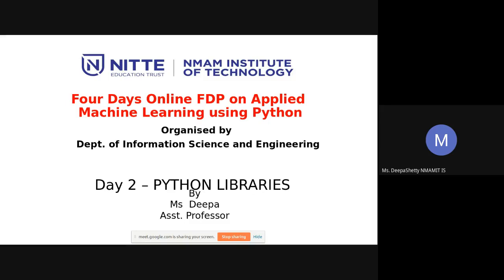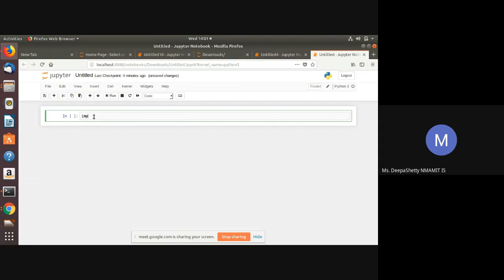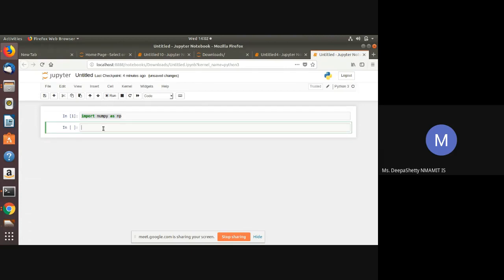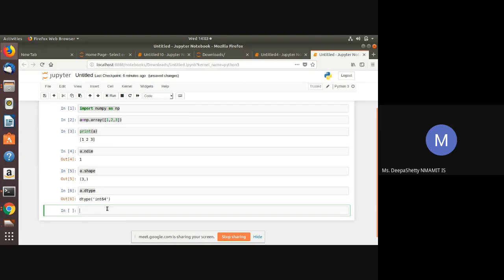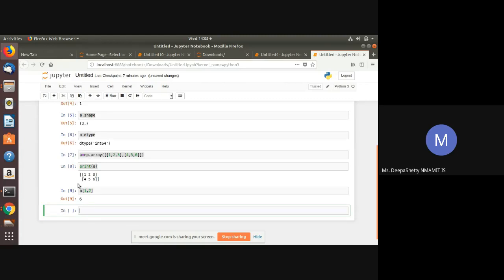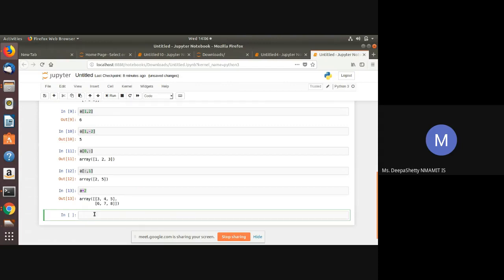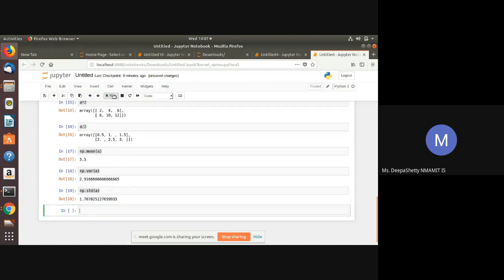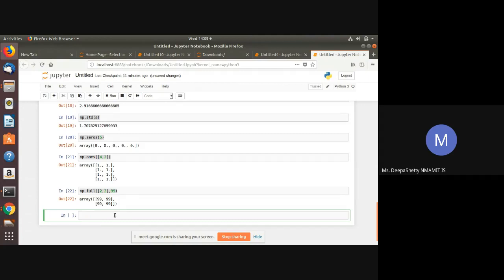01. Day 2 - Session 1 - Python Libraries - Numpy - Ms. Deepa J Shetty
Four Days Online FDP on Applied Machine Learning with Python organized by the Department of Information Science and Engineering, NMAMIT, Nitte